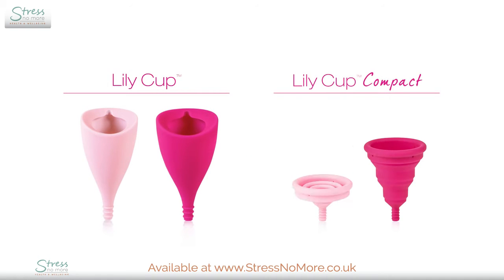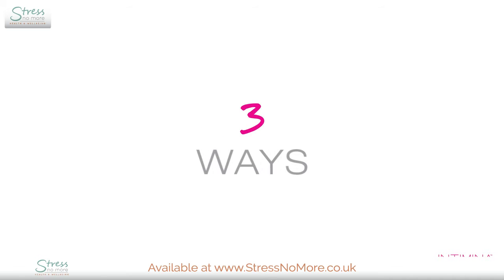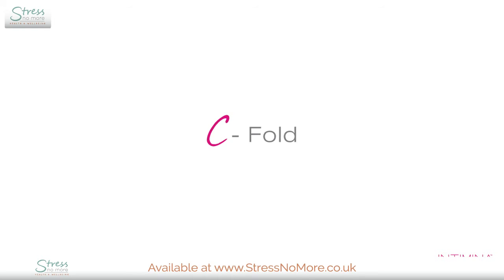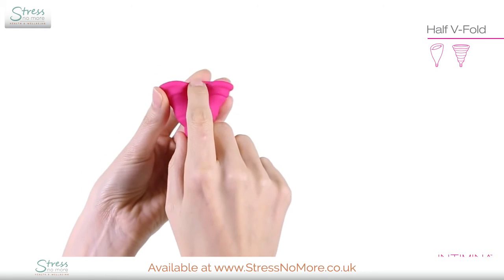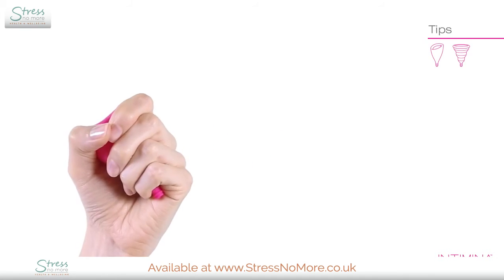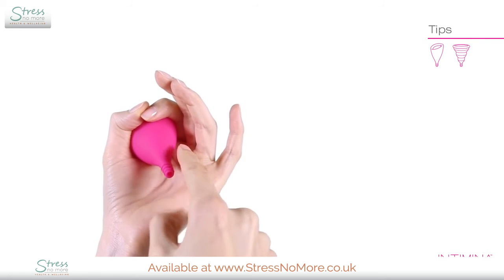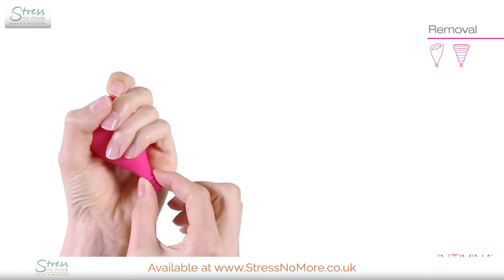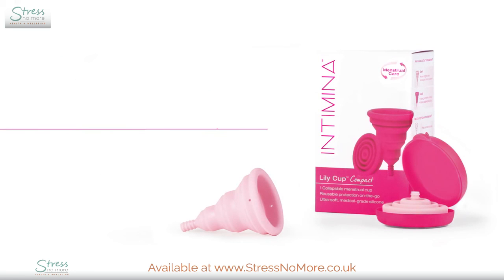How To Use An Intimina Lily Cup and Lily Cup Compact Menstrual Cup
Intimina Lily Cup and Lily Cup Compact Menstrual Cups are available from StressNoMore.co.uk.